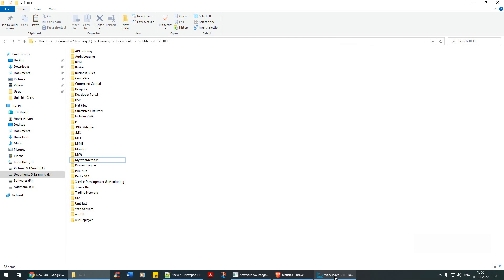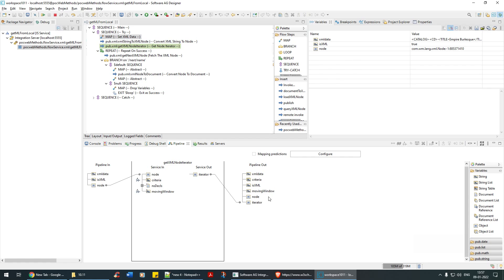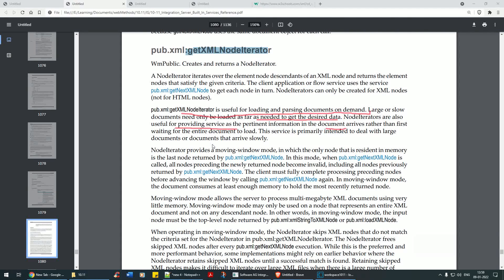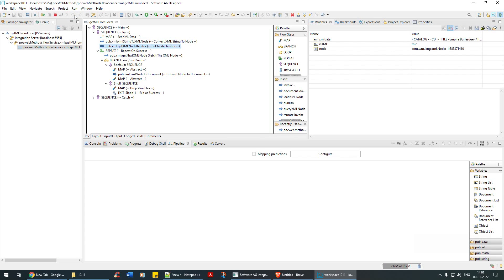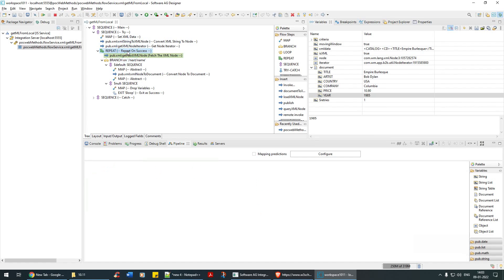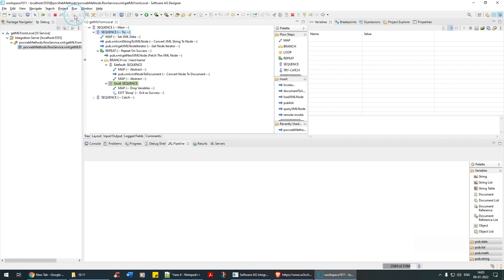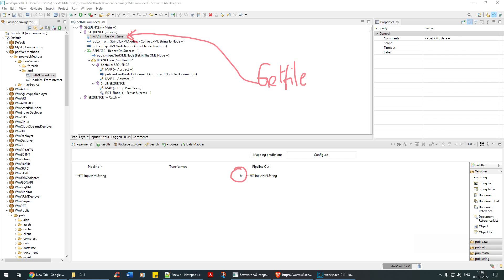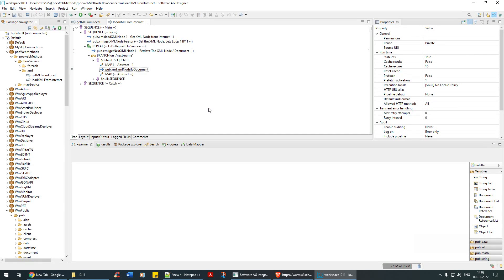webMethods Chapter 17 | 01 - XML Conversion, Let's Parse XML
In the following video of webMethods Chapter 17, module 101, we are going to learn on:-

1] XML Conversion in webMethods. i.e. How to convert and work with an XML document
2] How to parse the XML document.

Having said that, you can also get a complete access to all the webMethods tutorials from the below Udemy link

And for those who are interested to learn Mulesoft, as a additional tool in your career, you can very well learn from the Udemy course provided below

Also do find the links of webMethods chapter 17.

Keywords are